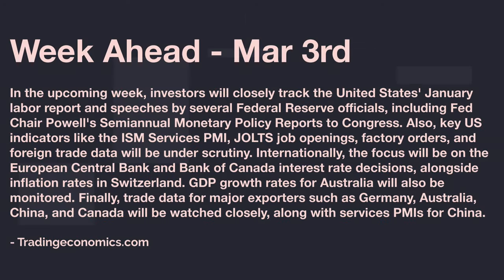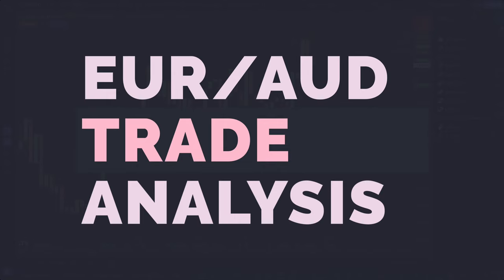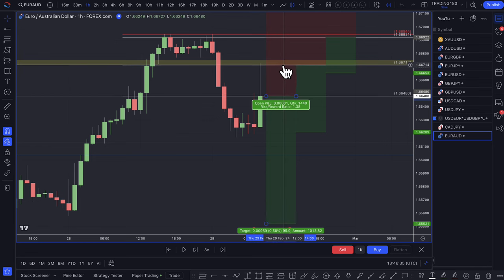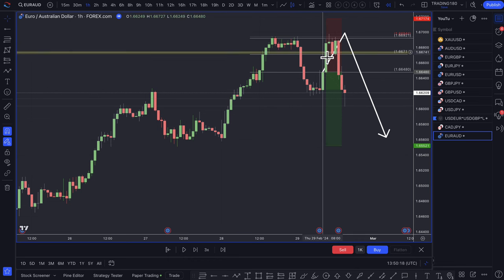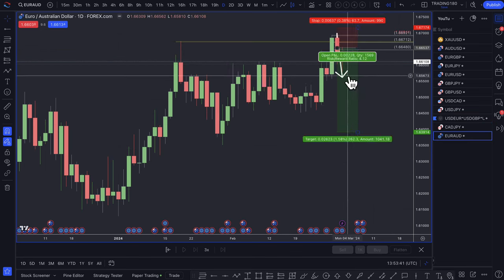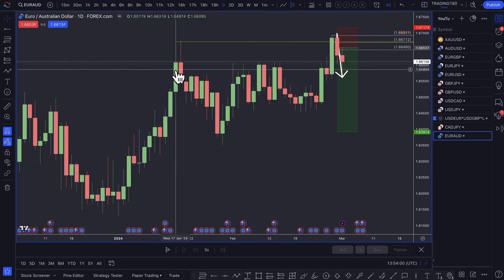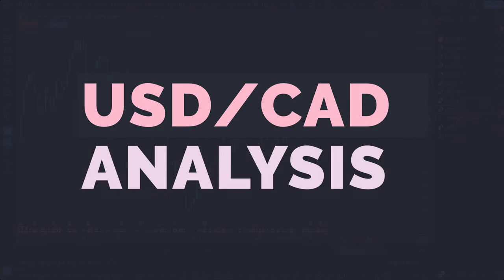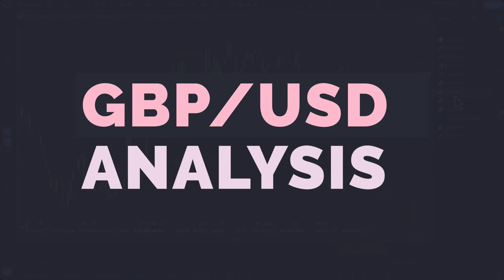Supply And Demand Weekly Forex Forecast - All Major Forex Pairs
TIMESTAMPS
0:00 - Welcome
0:45 - Week Ahead
2:13 - Euraud trade analysis
11:25 - Weekly Fundamental And Technical analysis